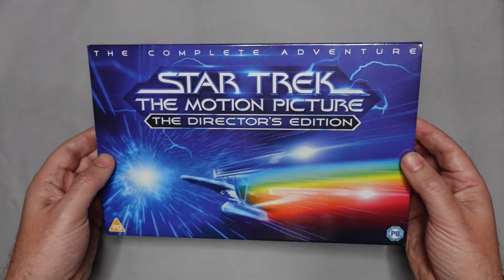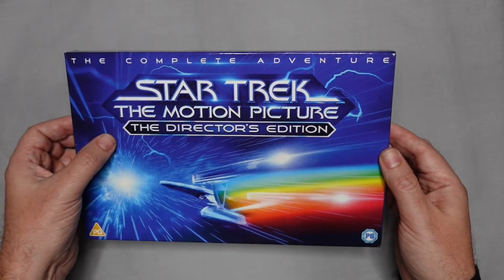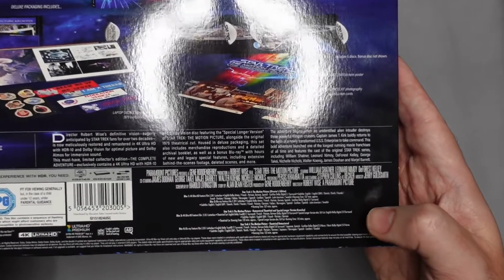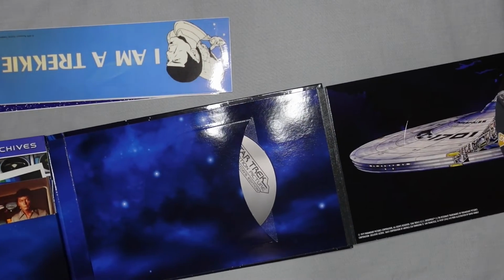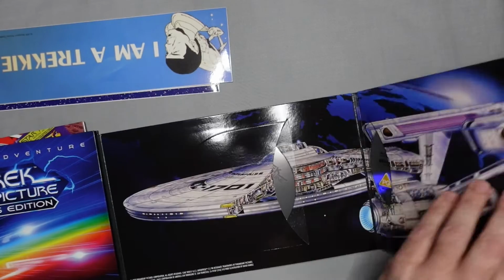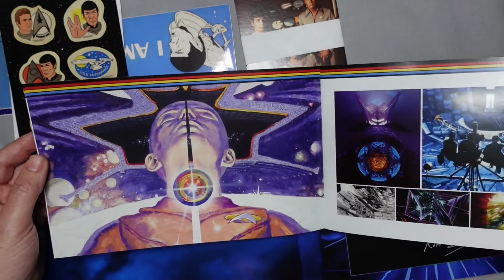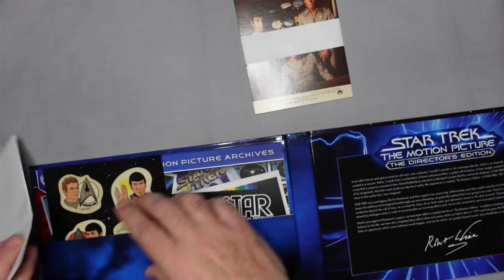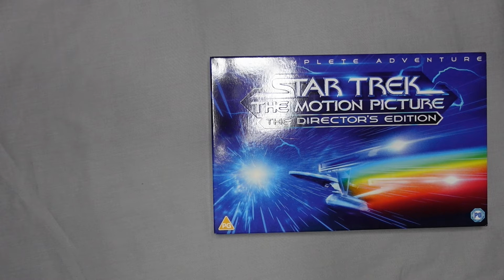STAR TREK THE MOTION PICTURE The Director's Edition 4K UHD/Blu-Ray The Complete Adventure Set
This weeks Unboxing is for STAR TREK THE MOTION PICTURE The Director's Edition 4K UHD/Blu-Ray The Complete Adventure Collector's Set. links to this and more below. These links help the channel at NO EXTRA COST TO YOU. Thanks for your support :-)

@LSWOTcast on all podcasting apps

STAR TREK: THE MOTION PICTURE - The Director's Edition - THE COMPLETE ADVENTURE 4K UHD [Blu-ray] [Region A & B & C]

STAR TREK: THE MOTION PICTURE - The Director's Edition 4K UHD [Blu-ray] [Region A & B & C]

STAR TREK: THE MOTION PICTURE - The Director's Edition [Blu-ray] [Region A & B & C]

Star Trek: The Original Motion Picture Collection (1-6) 4K UHD [Blu-ray]
[Region A & B & C]

Star Trek II: The Wrath of Khan 4K UHD [Blu-ray] [Region A & B & C]

Star Trek III: The Search for Spock 4K UHD [Blu-ray] [Region A & B & C]

Star Trek IV: The Voyage Home 4K UHD [Blu-ray] [Region A & B & C]

Star Trek V: The Final Frontier 4K UHD [Blu-ray] [Region A & B & C]

Star Trek VI: The Undiscovered Country 4K UHD [Blu-ray] [Region A & B & C]